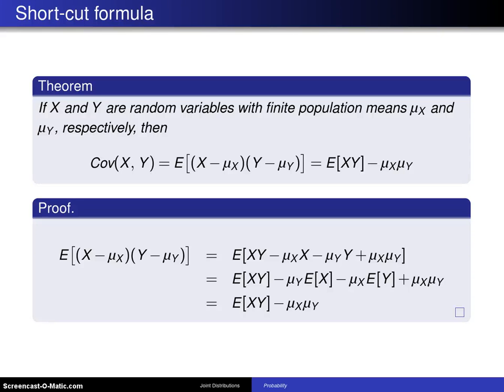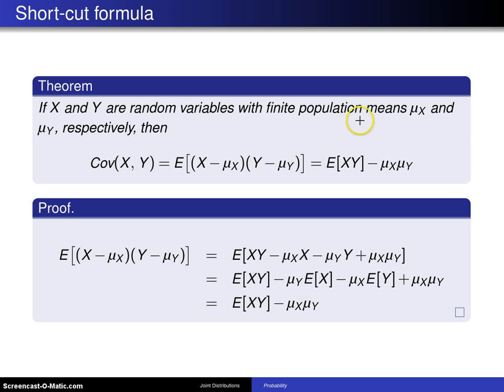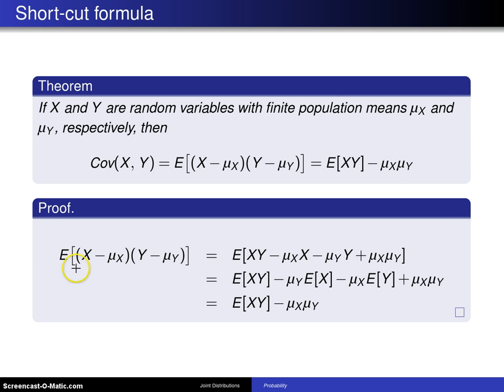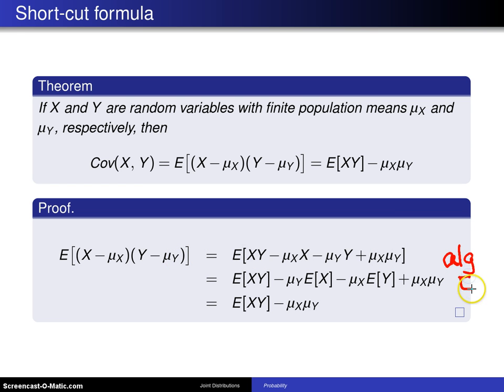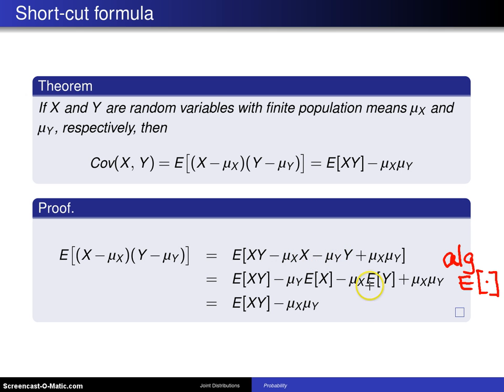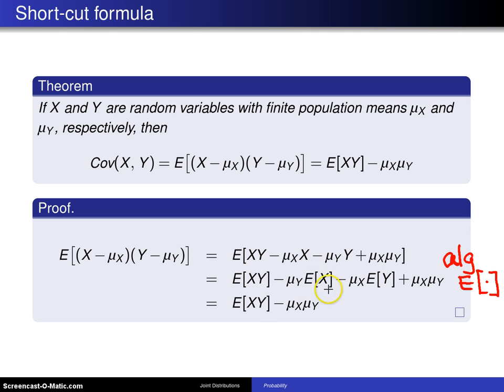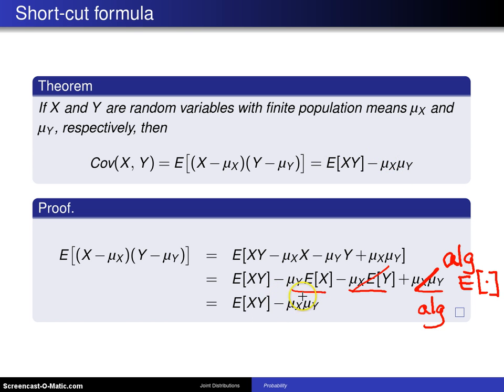Covariance shortcut formula